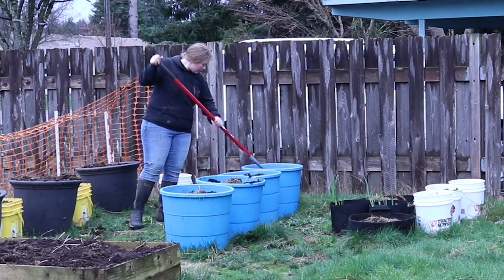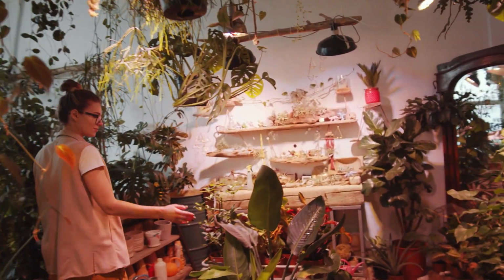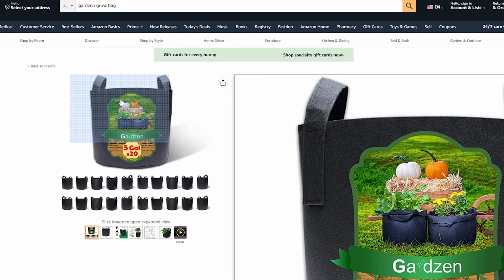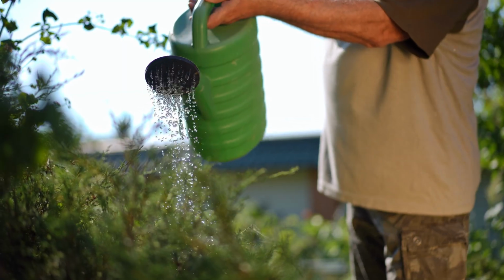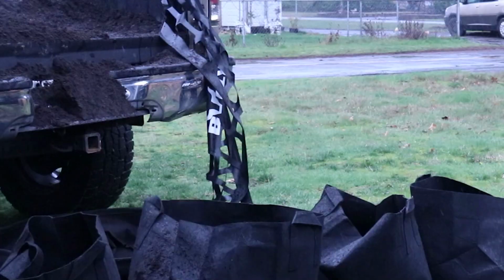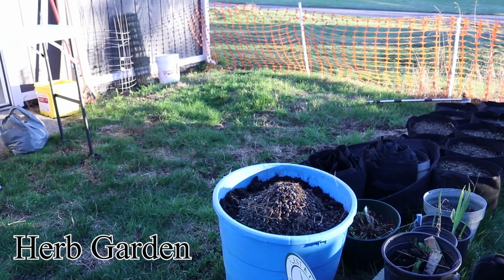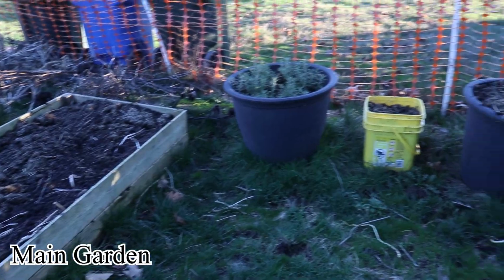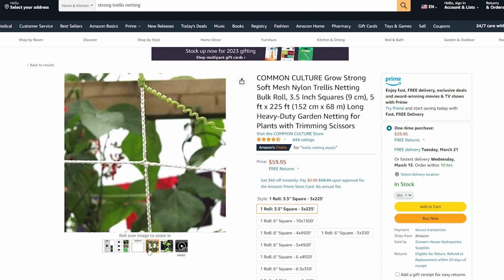How to Container Garden - A Beginner's Guide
Are you stuck in suburbia but still long for fresh produce just right outside your door? Container Gardening will be the answer to all your problems! In this video we will go over the basics of planning your container garden, including; how to select which pot is best, how to mix compost, the types of plants that do well in containers, and much more!

Follow along in our Sufficiency Journey! By 2028 we want to grow/produce over 80% of our food on our property. With that goal in mind; we are documenting our trials and tribulations as we learn and adapt to new skills that have long been forgotten! If you’re looking to get started on your own journey, we’d love for you to join us! Check out the channel at:

Grow Bags

Trellis Netting

Best Boots in Existence

00:00 How to Container Garden
00:10 Benefits of Container Gardening
00:57 Container Gardening on a Budget!
01:08 What types of Plastic is Food-Safe?
01:45 Use Grow Bags in your Garden!
02:12 What size of Pot to Plant in
02:31 Control Drainage in your Plant Pots
02:42 About Terracotta Pots!
02:52 Ways to Water your Garden
03:09 Bagged Potting Soil or Bulk Soil?
03:29 How to Amend you Garden Soil
04:31 How to Plan a Garden
05:51 How to Build a Garden Trellis
06:31 *NOT A SECRET CODE*